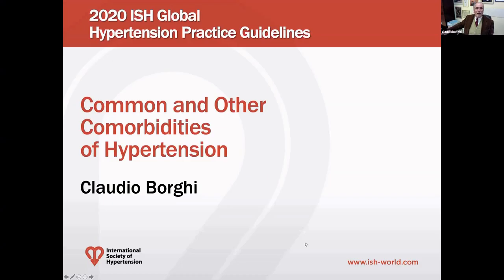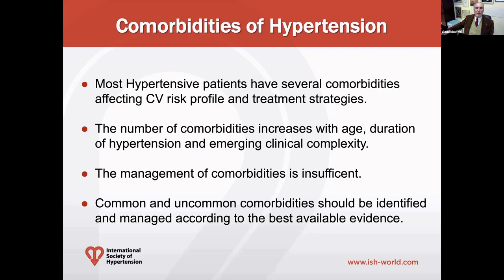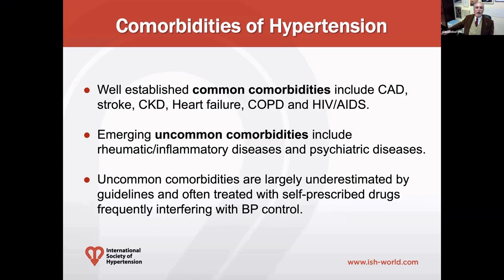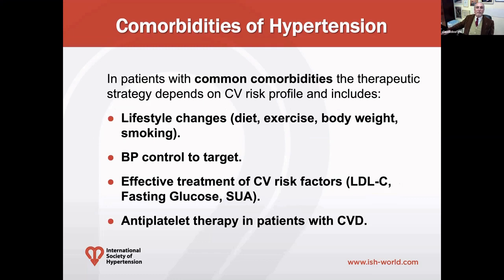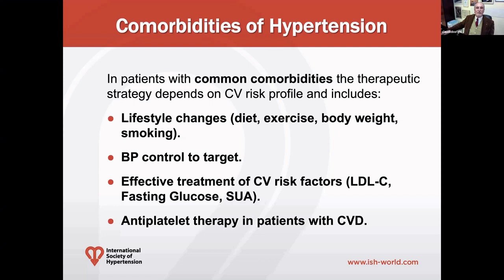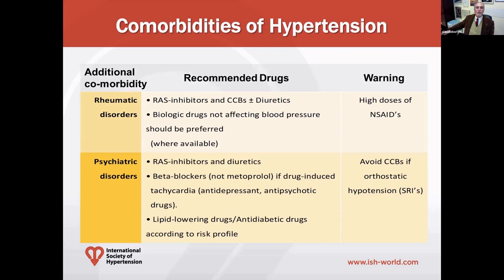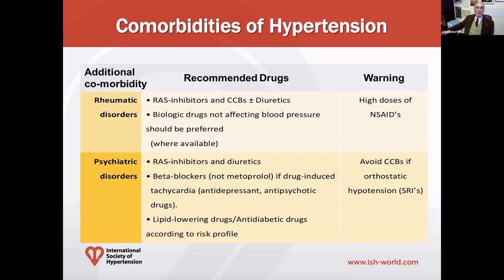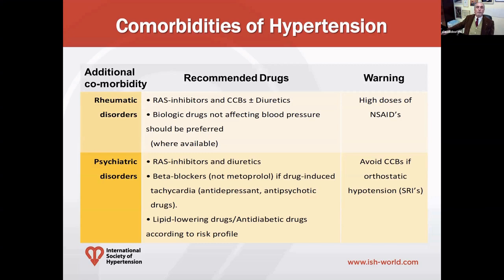2020 ISH Guidelines: Comorbidities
Professor Claudio Borghi summarizes guidance on comorbidities in the 2020 ISH Global Hypertension Practice Guidelines